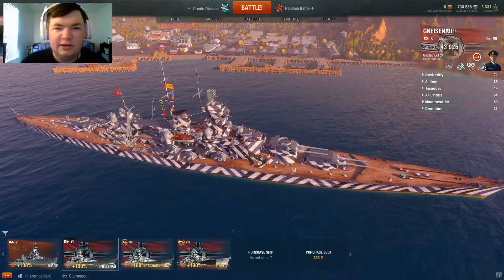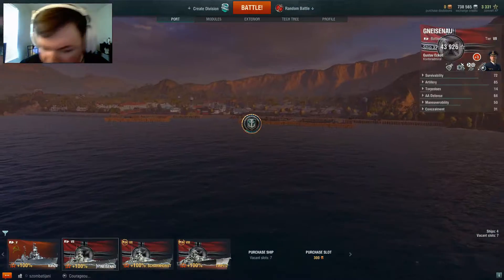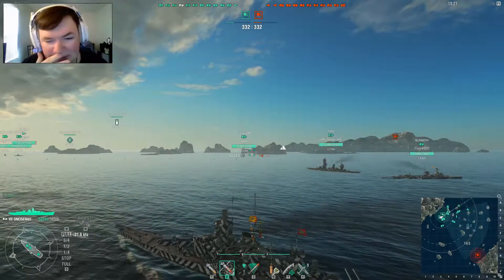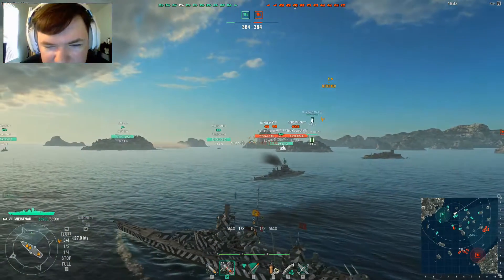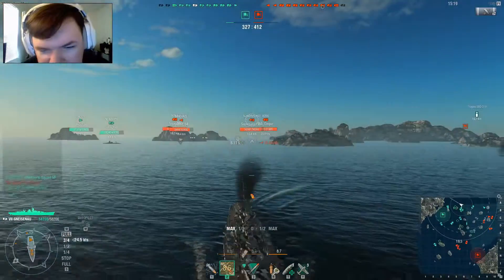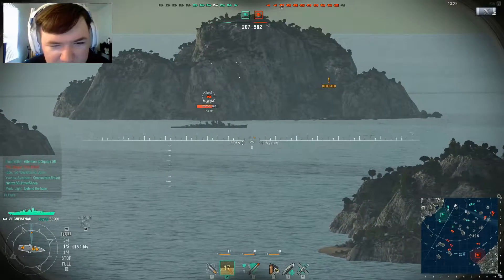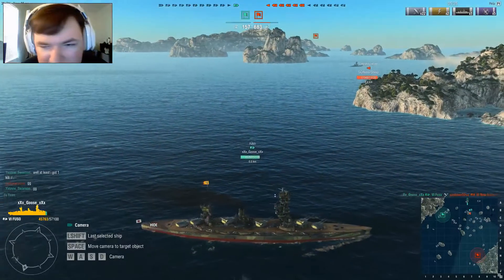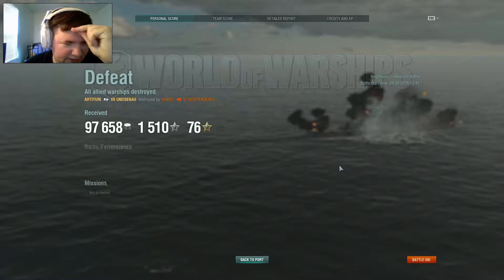1 Battleship vs whole team!! (The Blind Warship)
Hello fellow Bandits i hope you enjoy the new video i bring to you.